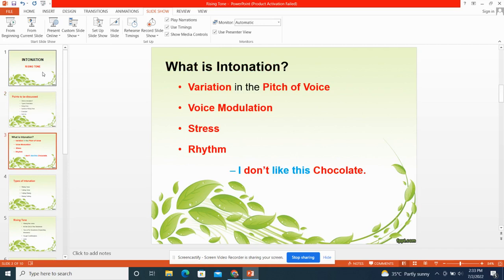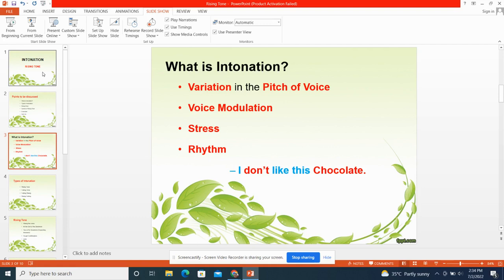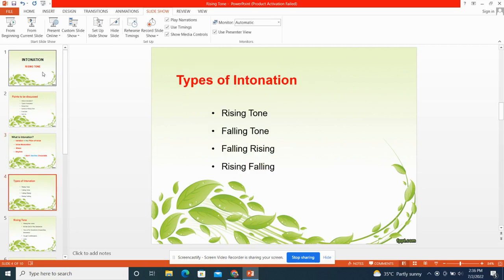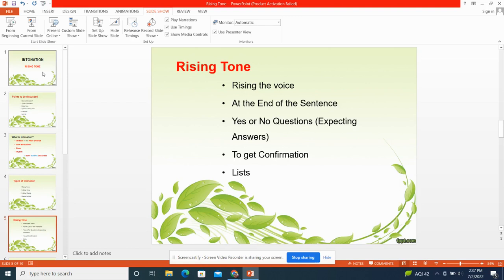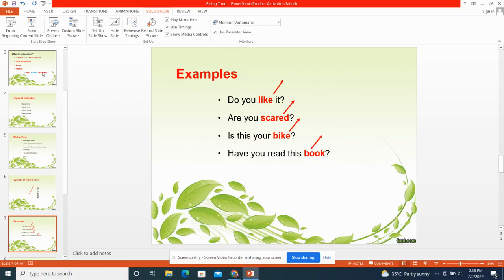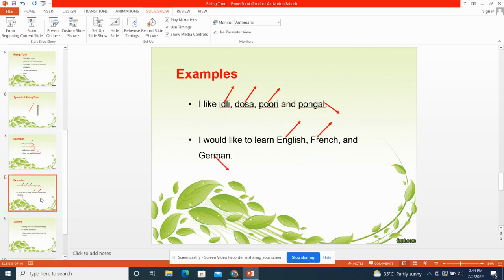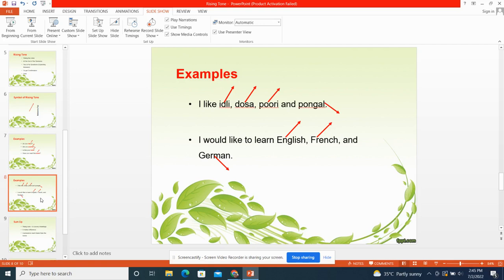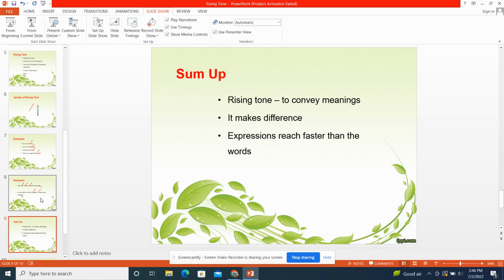Rising Tone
This video explains Intonation, Rising Tone.  It describes the importance of Rising Tone, and its usages with examples.